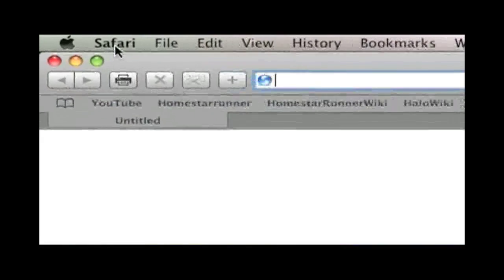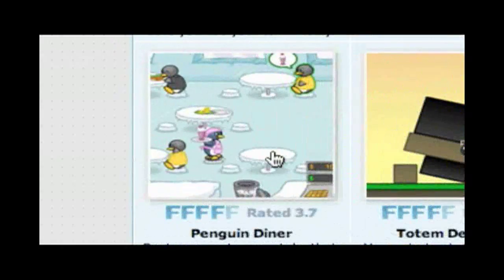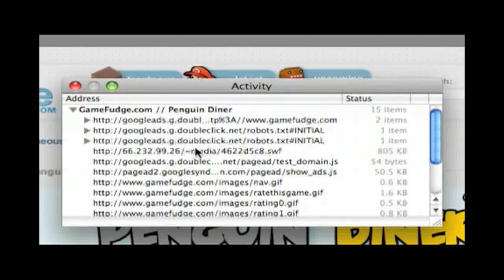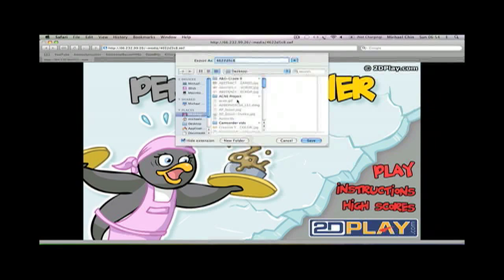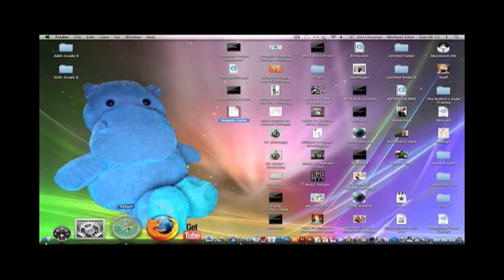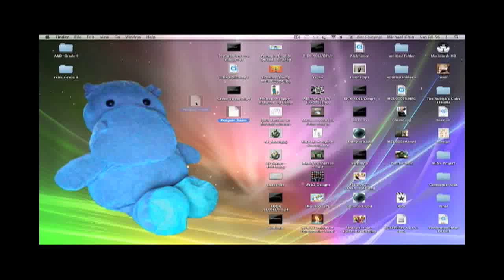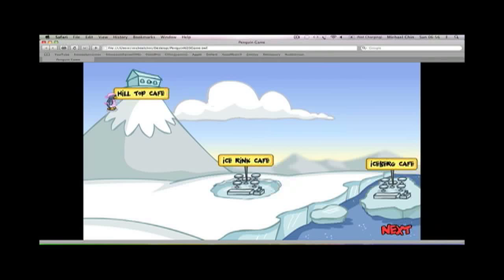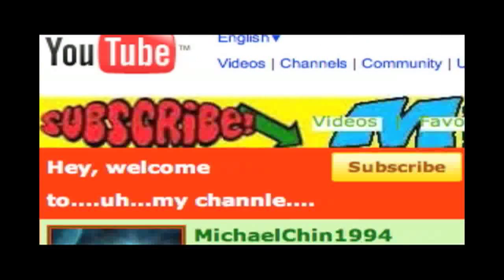★ HOW TO DOWNLOAD FLASH FILES HD!!!